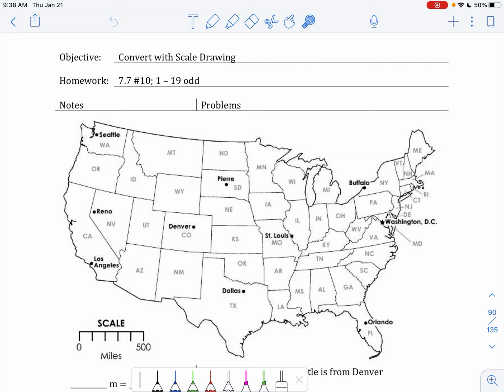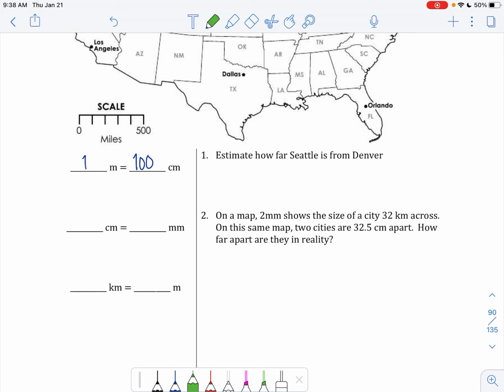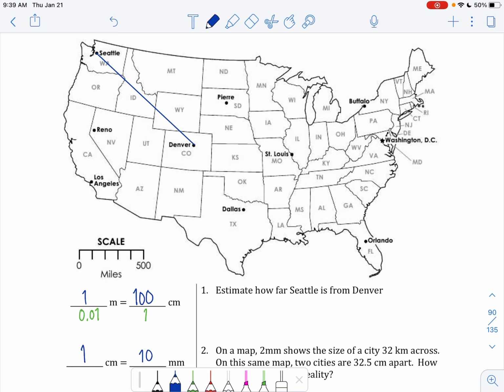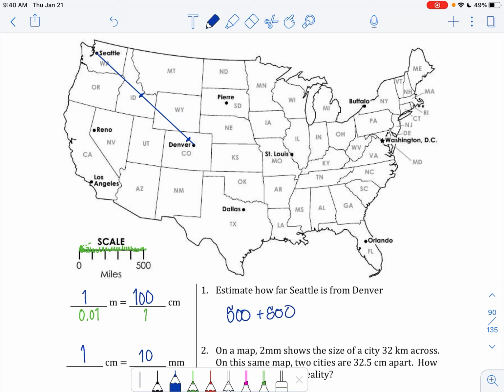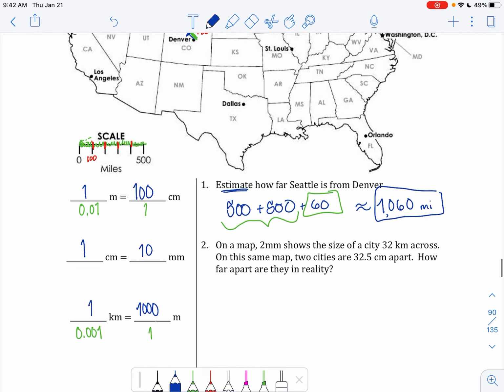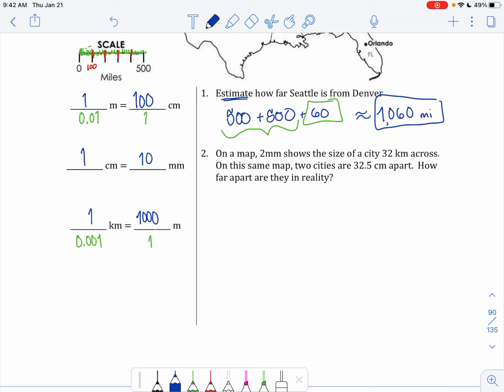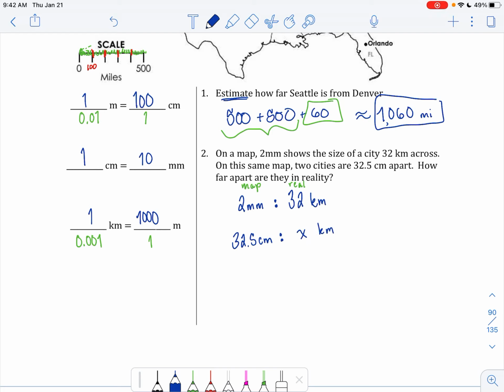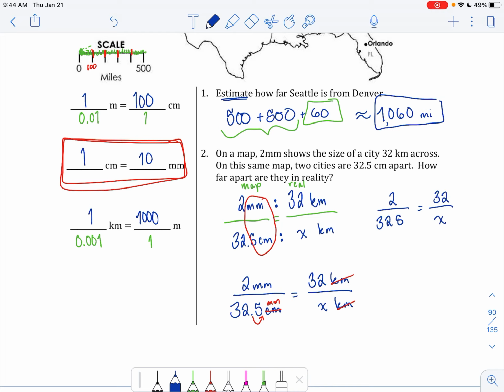Convert with Scale Drawings